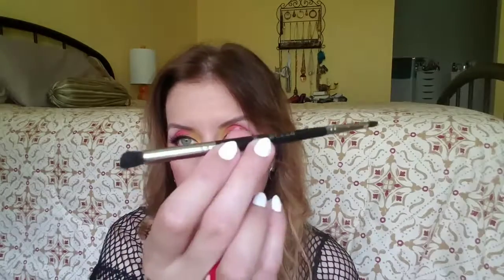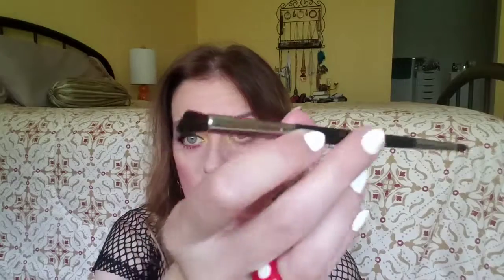My most used makeup brushes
Today I bring you a new series with my videos here in YouTube.  I have a highly curated makeup brush collection and I thought I'd introduce you it - gradually.

To start, we have the brush I use the most, which are not necessarily my favourites, but those that get the job done efficiently and hence, I reach out to the most.

- Real Techniques shading brush

for the most recent brushes available from Chikuhodo